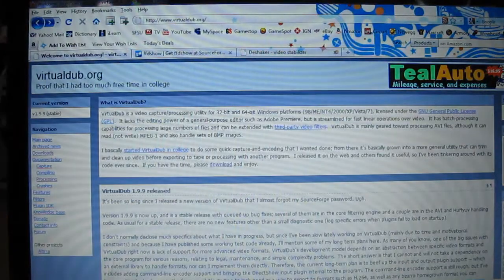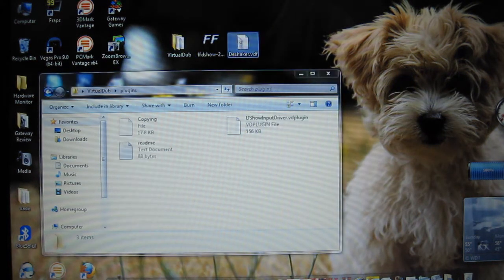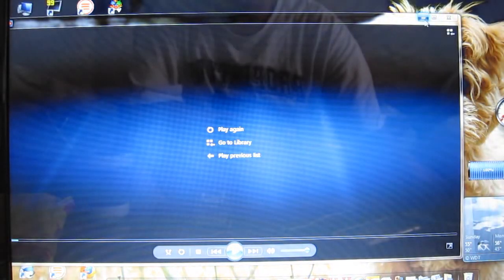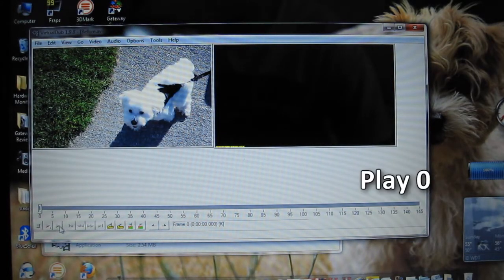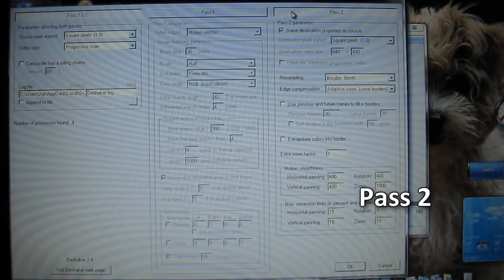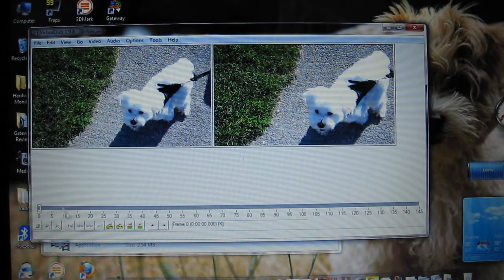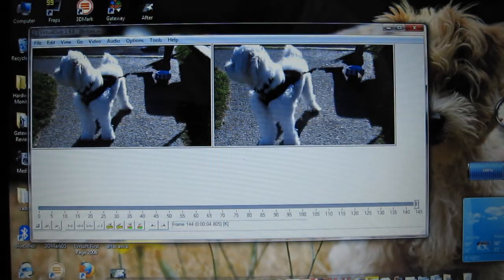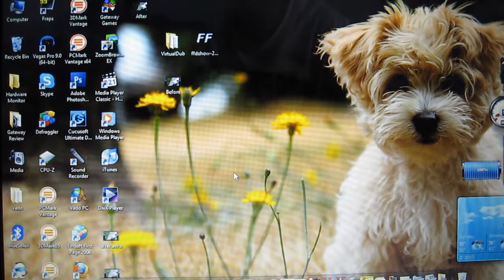VirtualDub DeShaker Image Stabilizer Tutorial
This is a tutorial on how to eliminate the shakiness in videos.  The programs and files used are VirtualDub, ffdshow, and DeShaker v2.4 Image Stabilizer.

Interested in building your own site? Fast, reliable, professional web hosting at an affordable price!